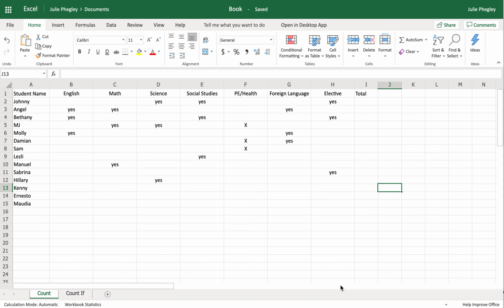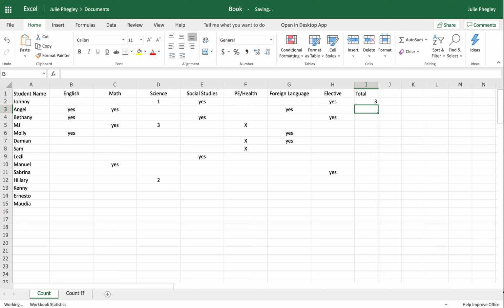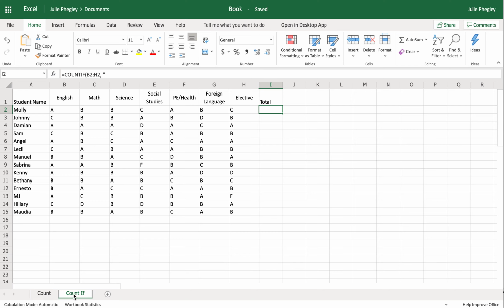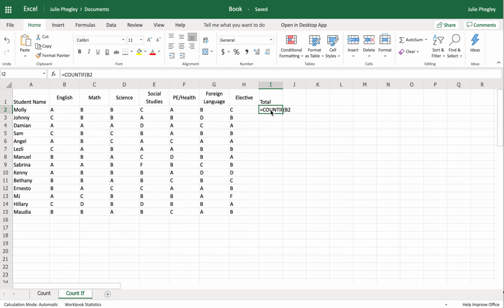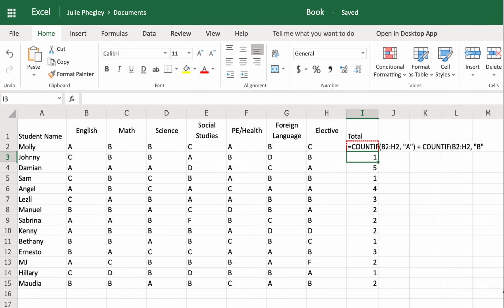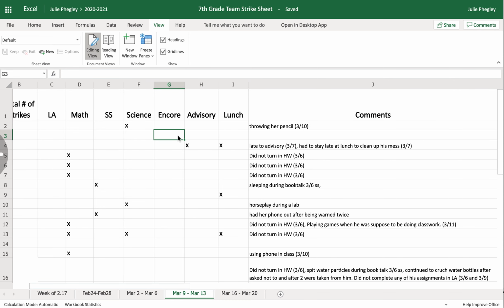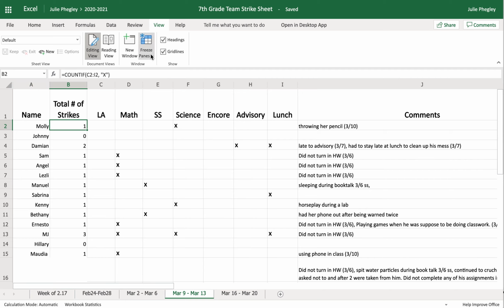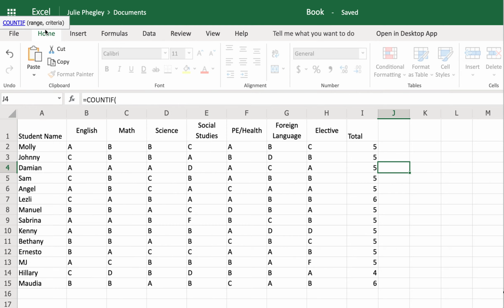Using Online Microsoft Excel for Tracking Team or Student Data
This video walks through how you can use the online version of Microsoft excel to track data about students and showing you how to count the data within excel.

Great for teams who need to track field trip information, behavioral concerns, awards, and so much more. Gives you the flexibility to share information with your fellow teachers (and admin if you want) in real time and with multiple people able to access the document at once!